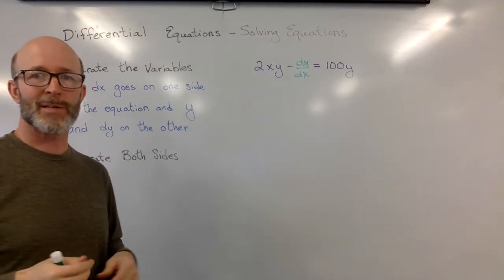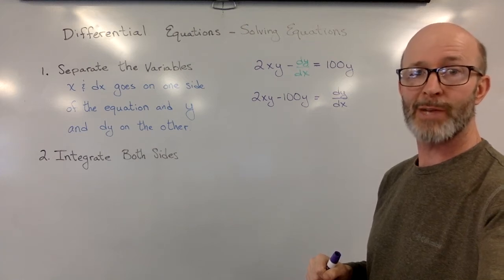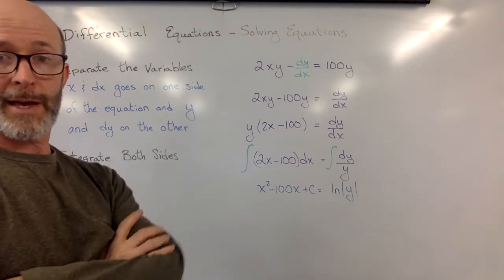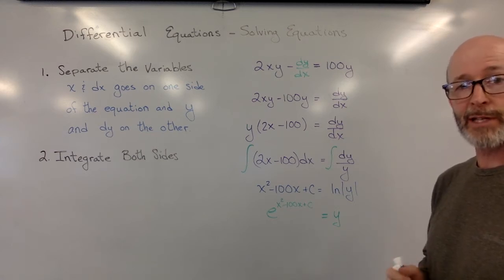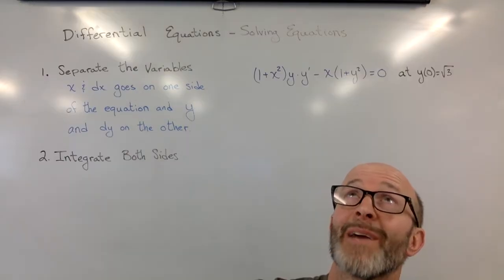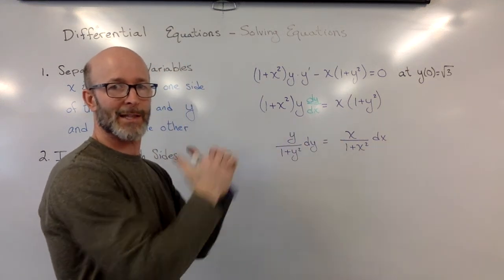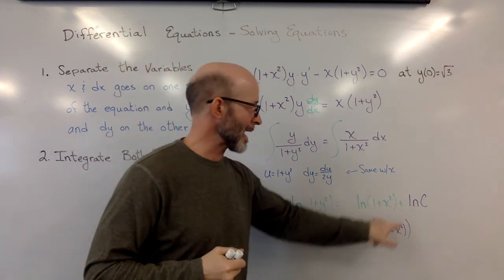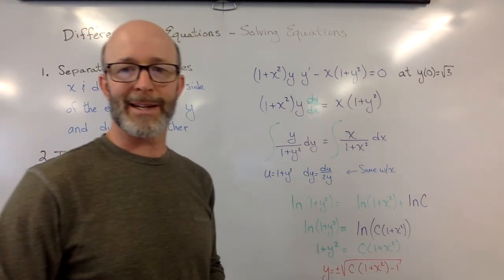Examples of solving DiffEQs by equation